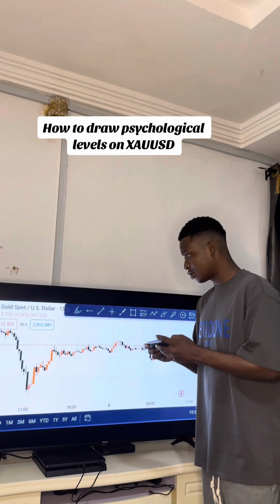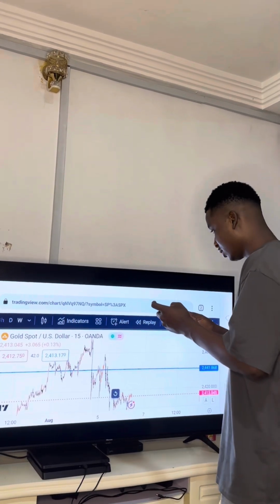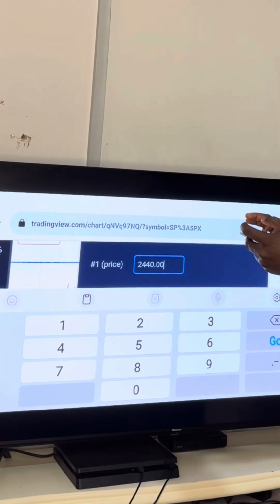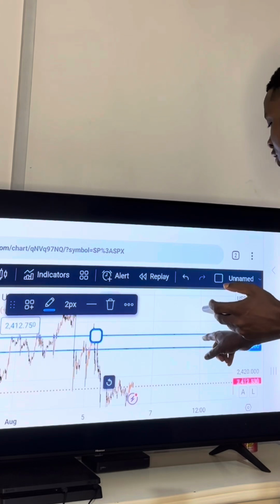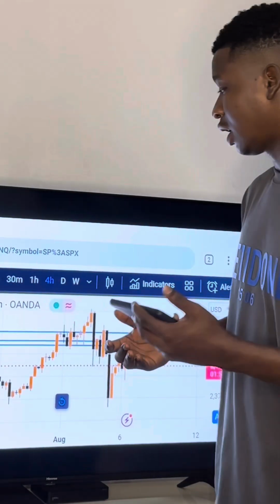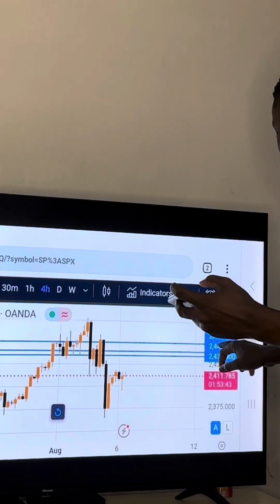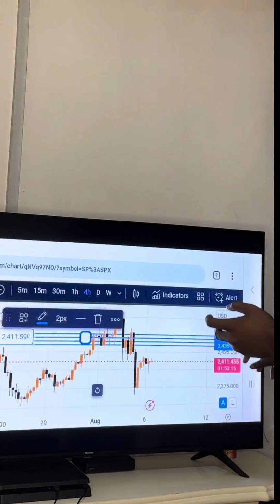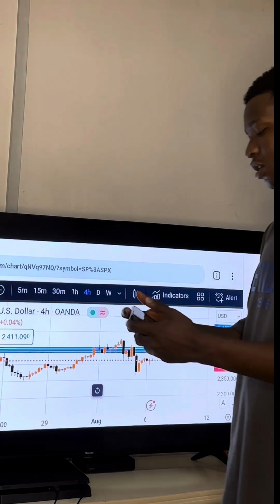How to draw psychological levels on XAUUSD